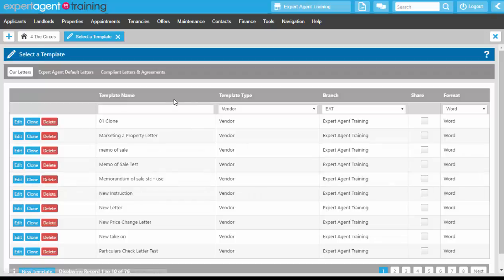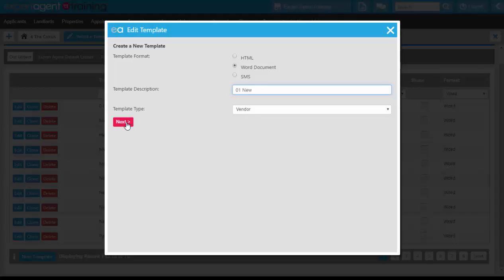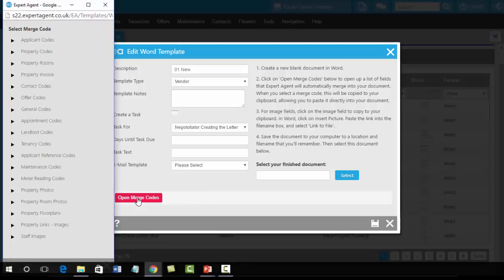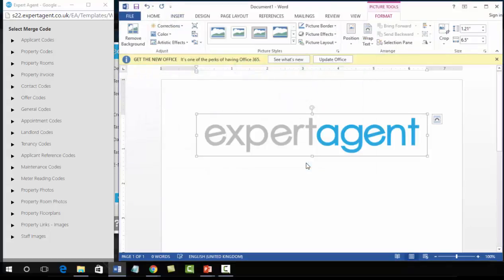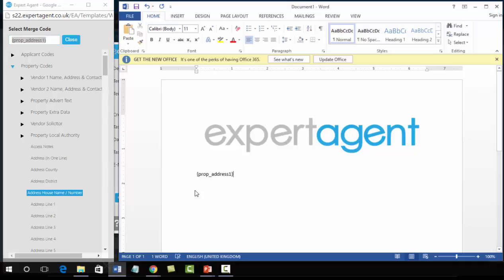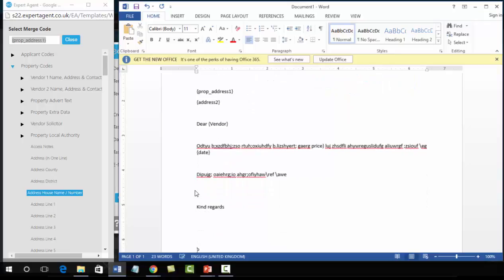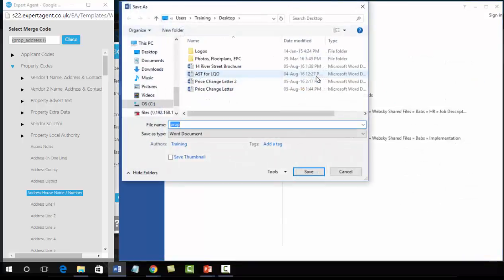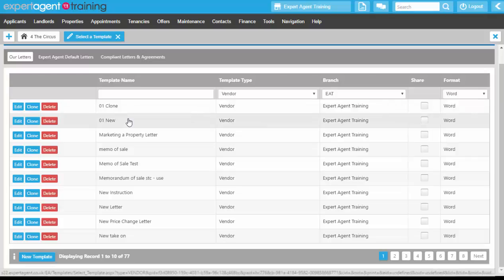Templates 4 - Creating a Template from Scratch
- Creating a New Letter
- Uploading your New Letter Template to Expert Agent